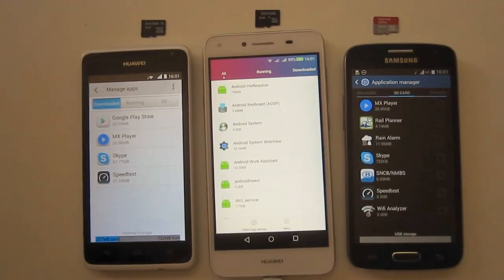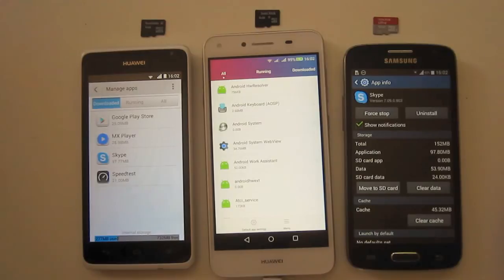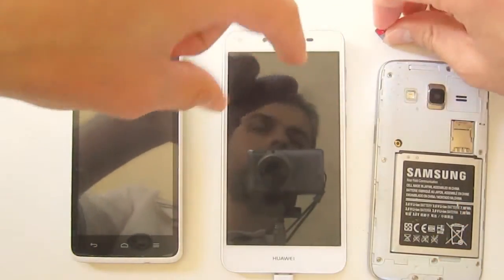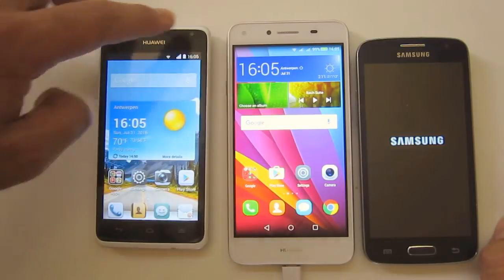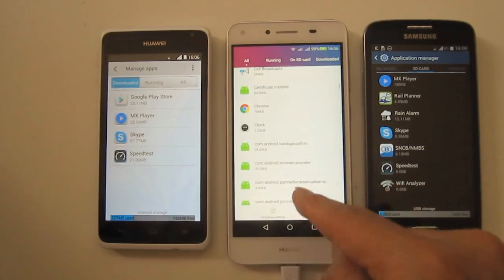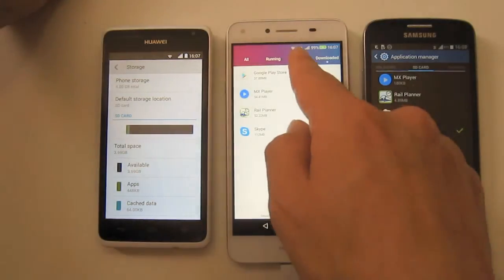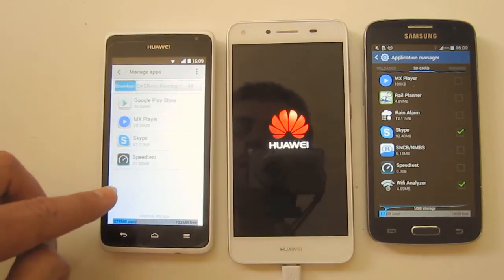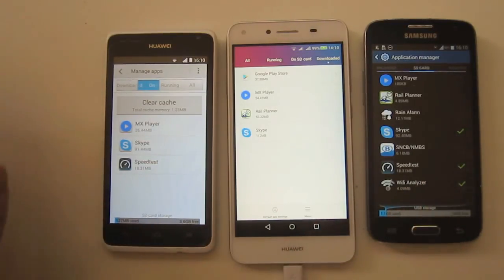How to put Apps on SD card samsung express 2 google android os